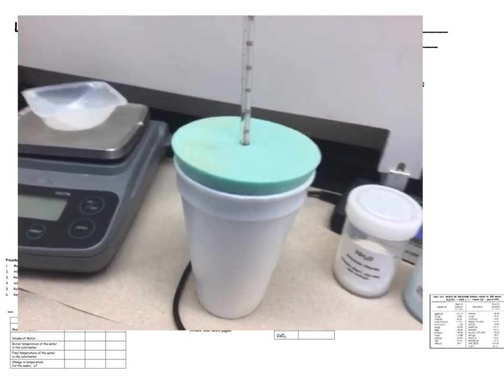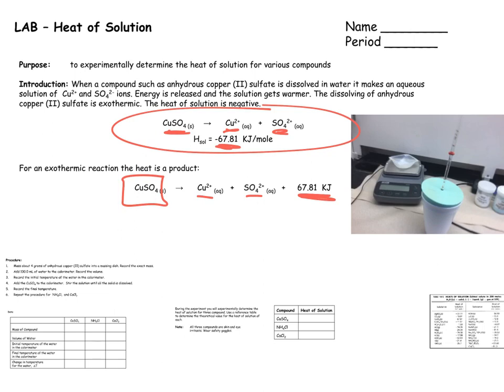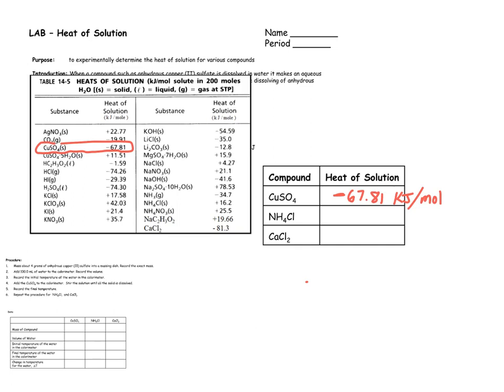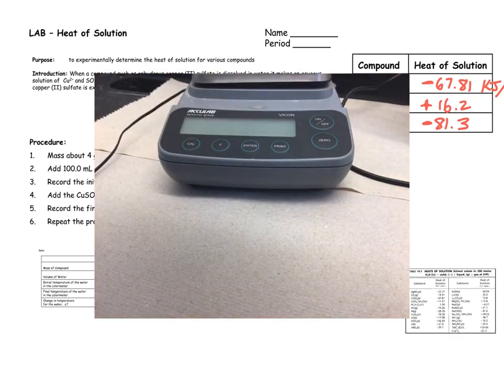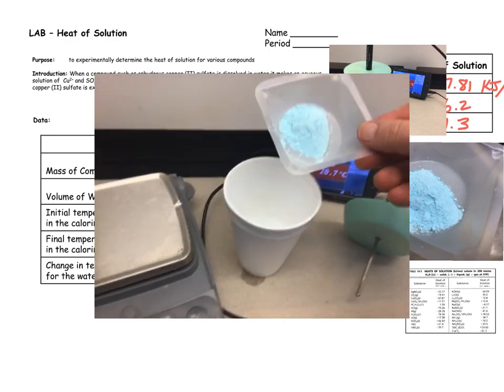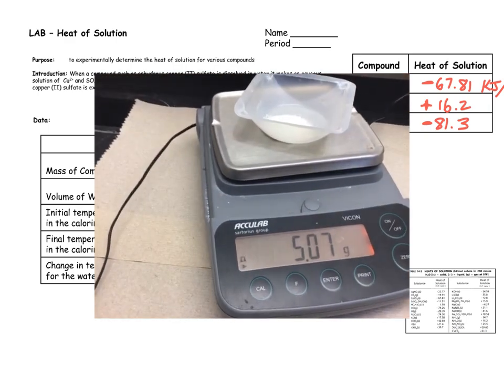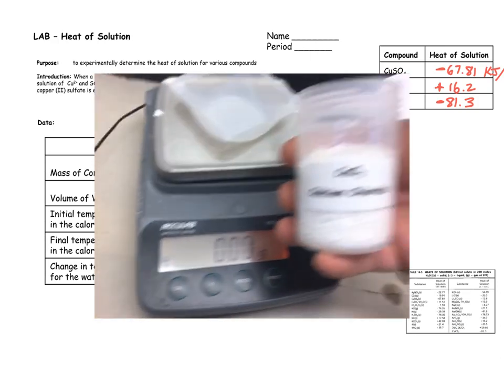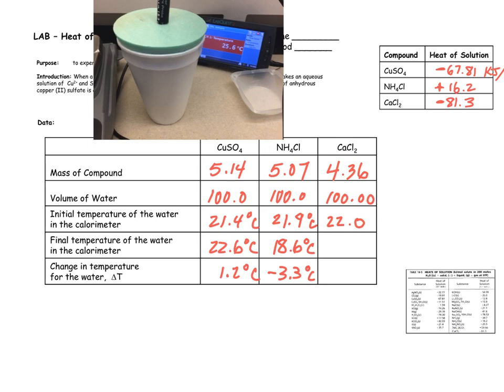LAB Heat of Solution Data Collection